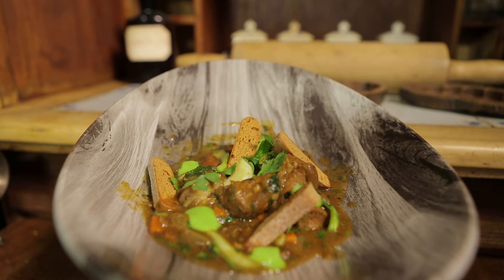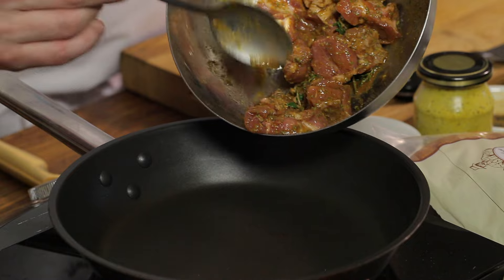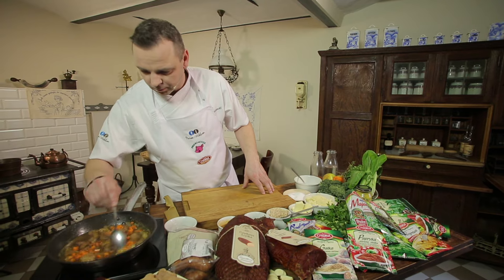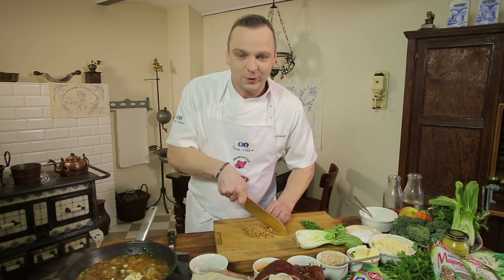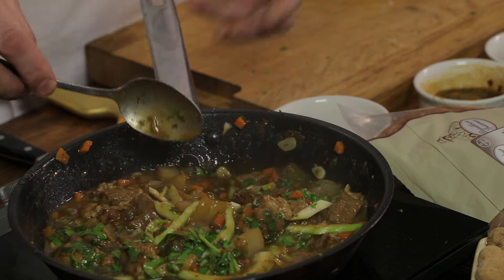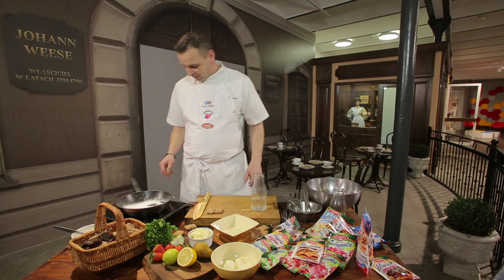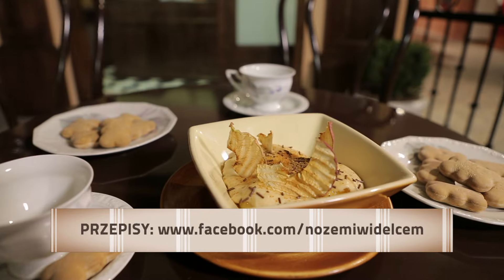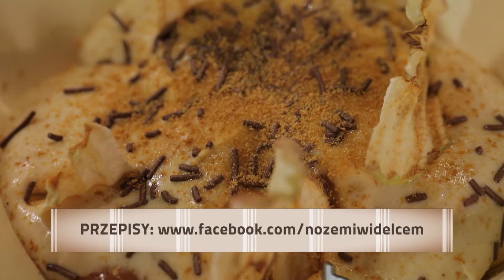Nożem i Widelcem 113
Program TV dla miłośników gotowania i kulinariów. Autor Paulina Rubczak; zdjęcia Tomasz Stelmach; zdjęcia/montaż Adam Kossakowski; kierownik produkcji Małgorzata Szczepaniak; GOTUJE Rafał Godziemski.